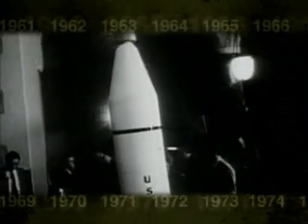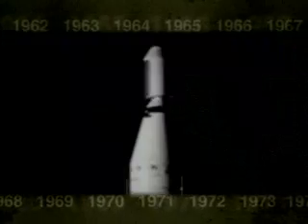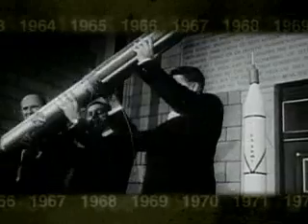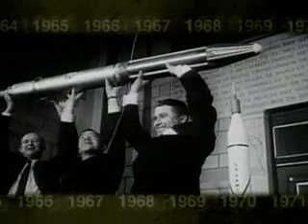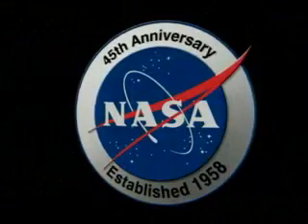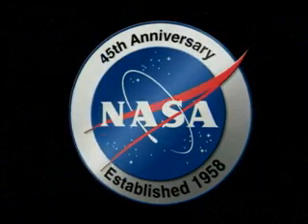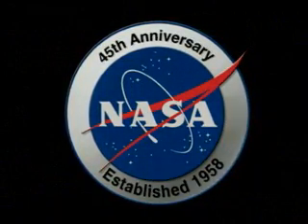The Launch of Explorer 1 (1 February 1958)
On the 1 February 1958 at 03:48 UTC United States launched their first satellite.